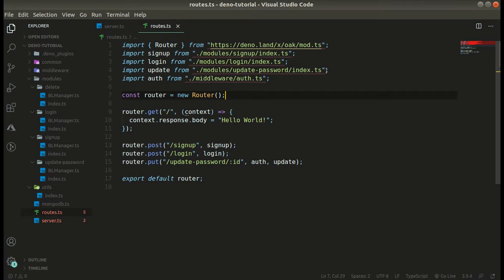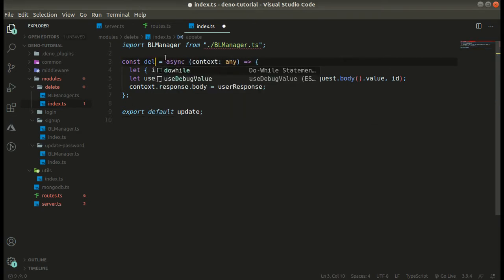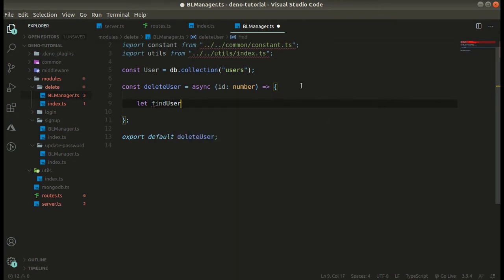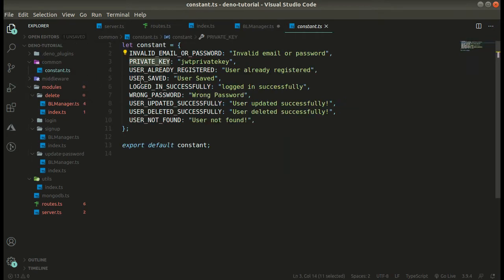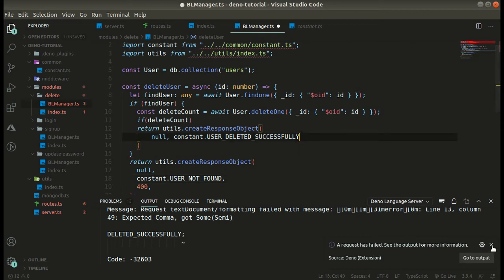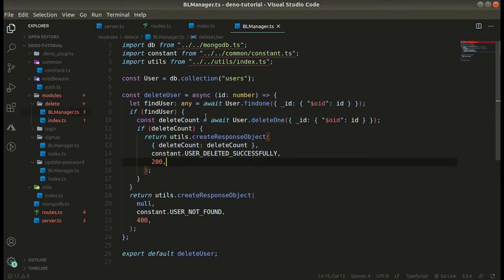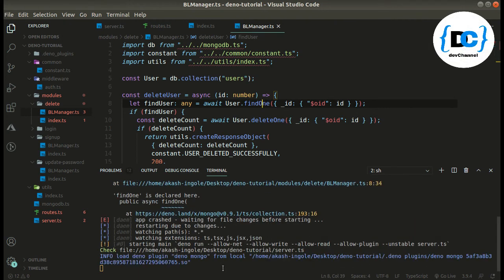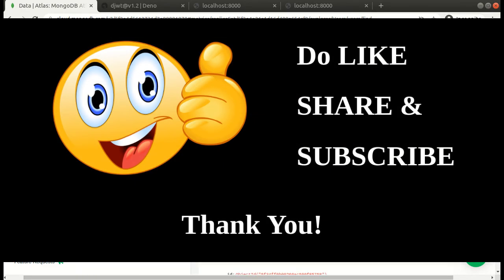Deno Tutorial Part - 7 | Delete User Api using Deno and MongoDB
Hello everyone. Deno is a secure runtime for js and ts. It is new alternative for Node.js. In this video we will learn how to code delete user api using Deno and MongoDB as our Database.